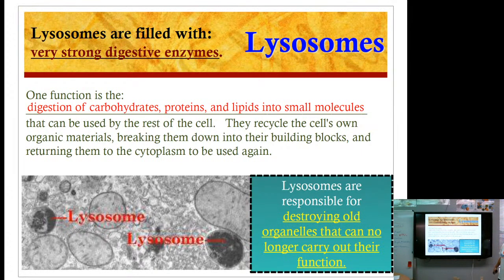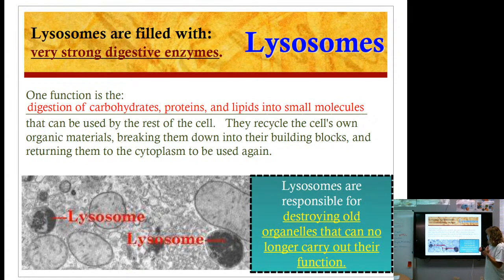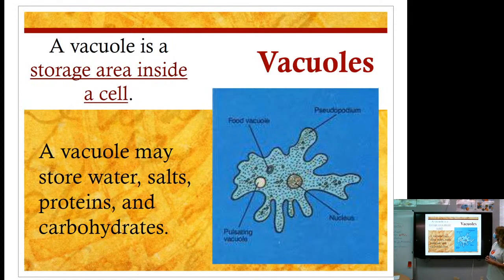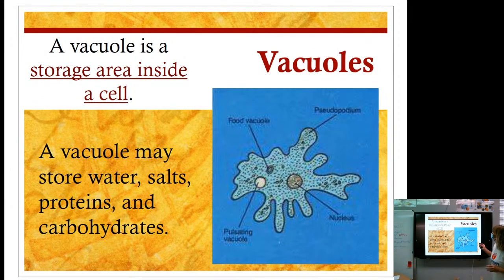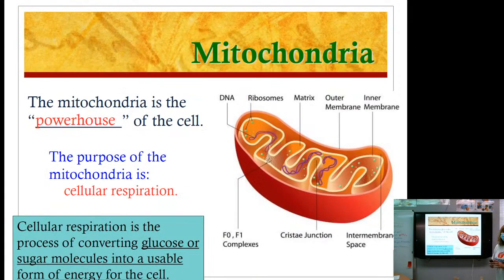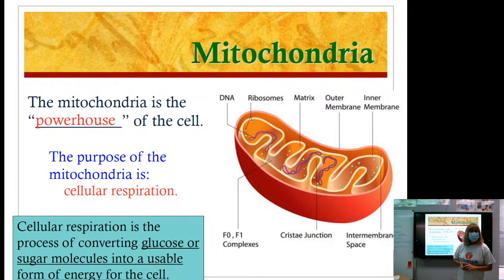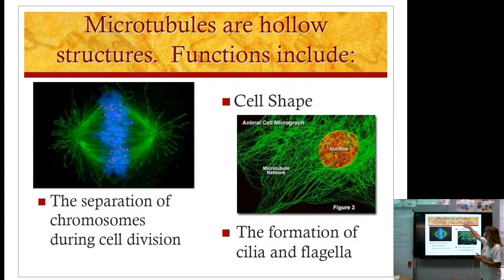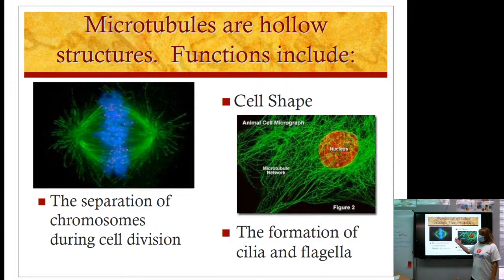8-31 Cell Structure pt. 4